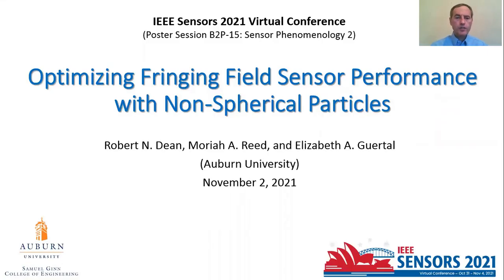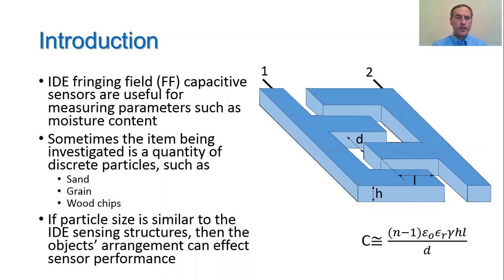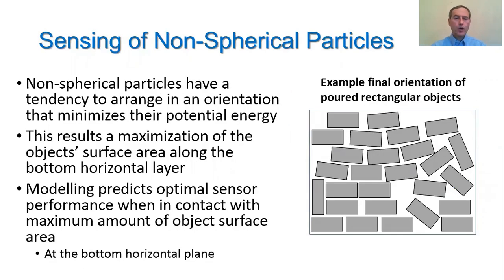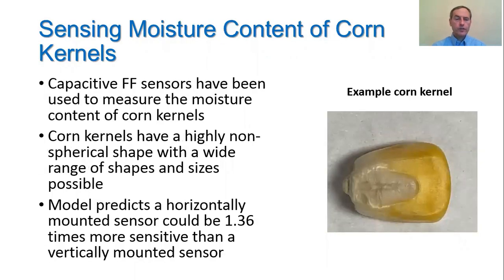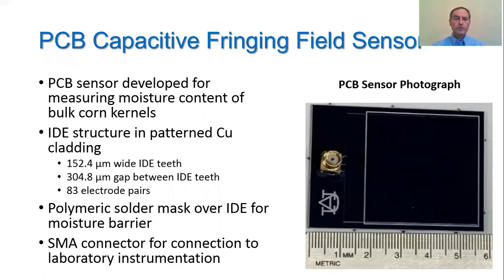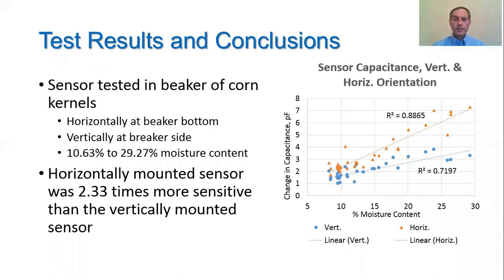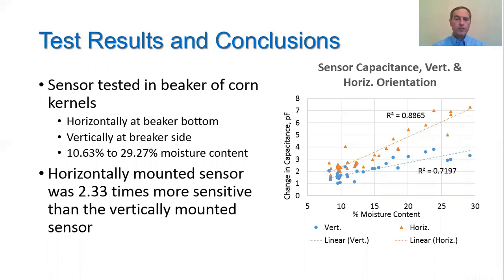Optimizing Fringing Field Sensor Performance with Non-Spherical Particles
Title: Optimizing Fringing Field Sensor Performance with Non-Spherical Particles

Author: Robert Dean, Moriah Reed, Elizabeth Guertal

Abstract: Moisture content of particles can be measured using capacitive fringing field sensors. If the particles are non-spherical and of similar size to the sensing structures, particle arrangement relative to the sensor can affect sensor performance. Poured objects tend to orient to minimize potential energy, which maximizes the object’s area on the bottom horizontal plane. This can be used to optimize sensor performance. This was demonstrated with a fringing field moisture content sensor evaluated horizontally and vertically with corn kernels over a moisture content range of 10.63%-29.27%, where the sensor mounted horizontally was 2.33 times more sensitive than mounted vertically.